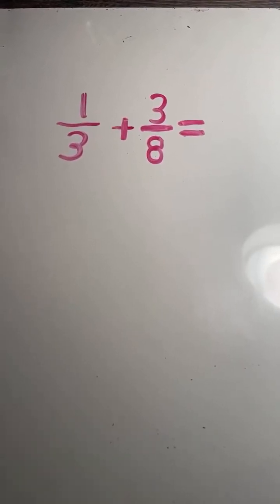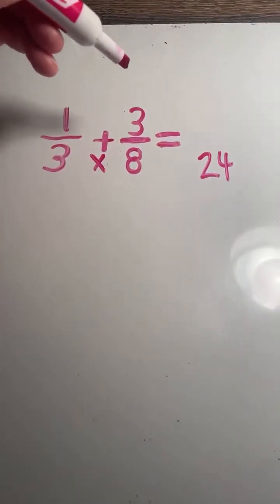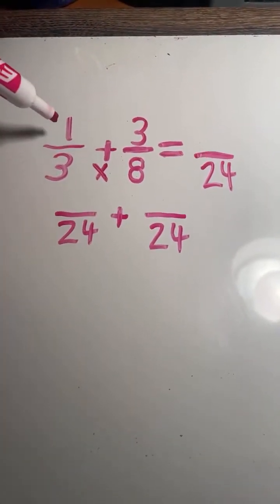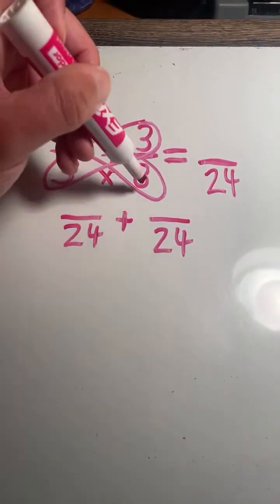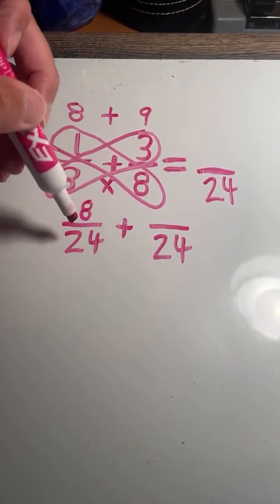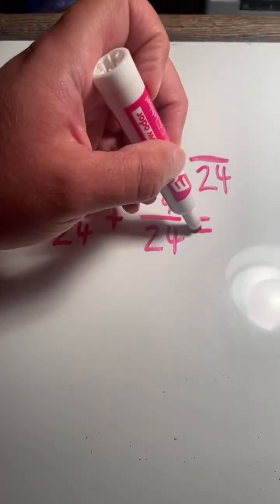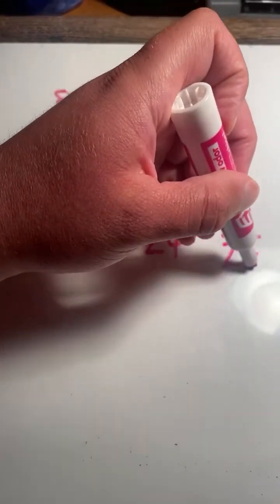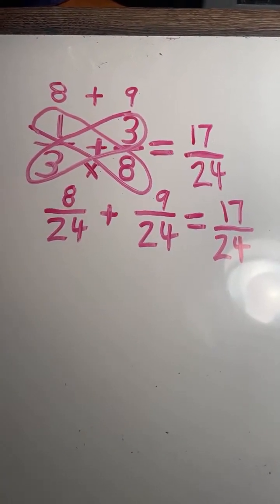Adding Fractions Butterfly Method Example 5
Example Problem Adding Fractions with Unlike Denominators